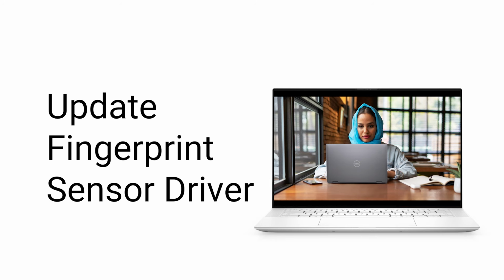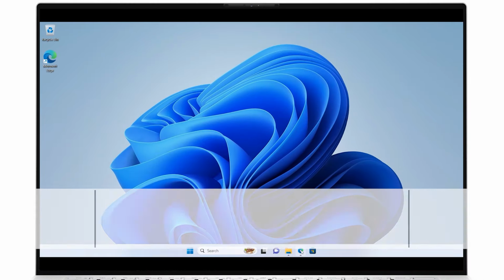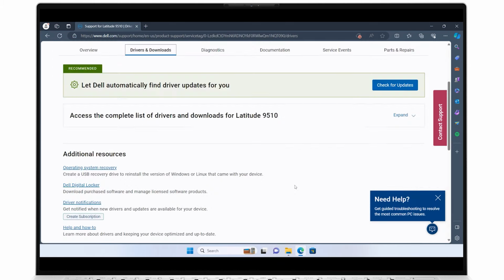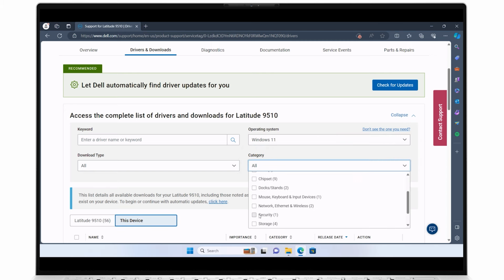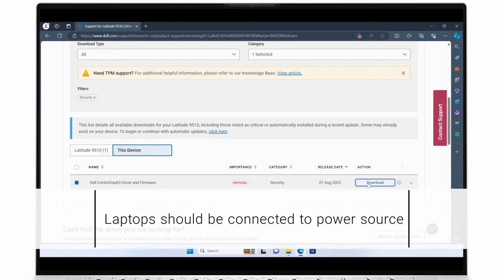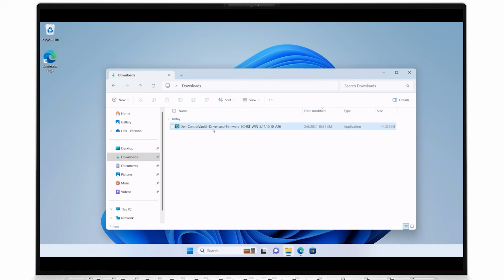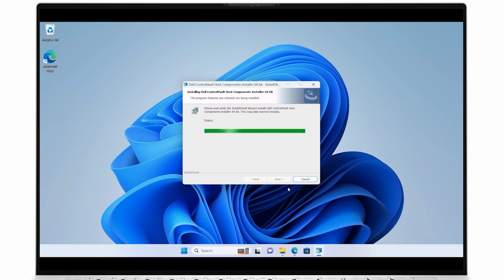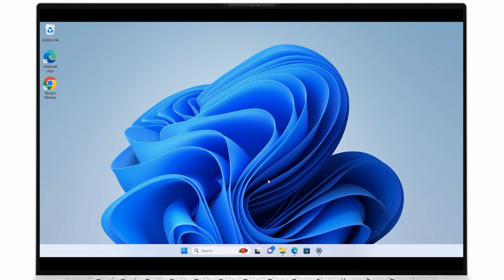How to Install Fingerprint Sensor Driver Windows 11 (Official Dell Tech Support)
Certified Dell Tech Support Video about how to download and install the Fingerprint Sensor Driver in Windows 11 for your Dell system. Update the latest fingerprint reader sensor driver to maintain proper functionality.

00:00 Intro | Update Fingerprint Sensor Driver
00:08 Download Fingerprint Sensor Driver
00:44 Install Fingerprint Sensor Driver